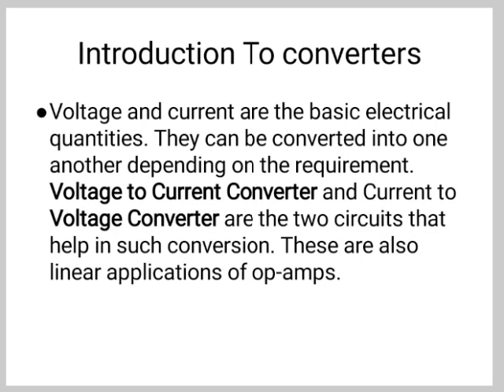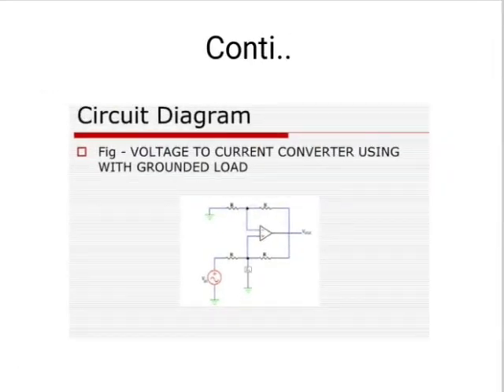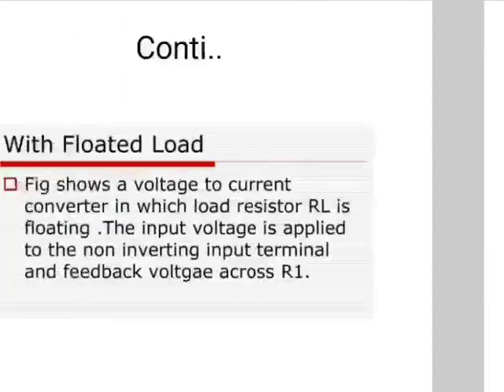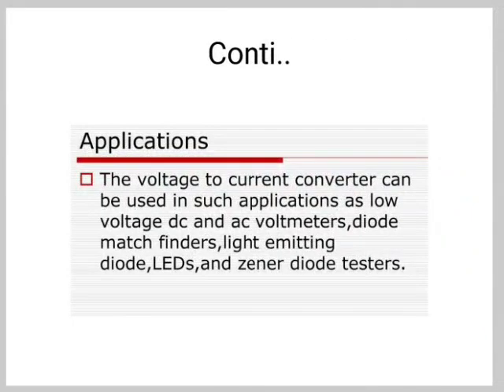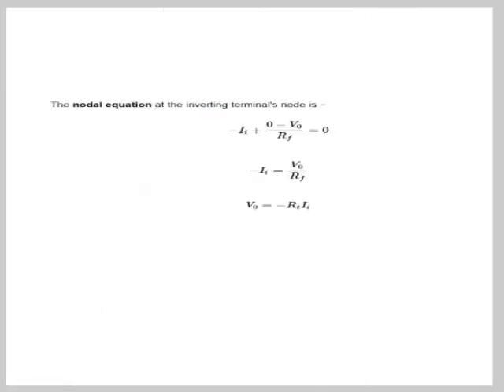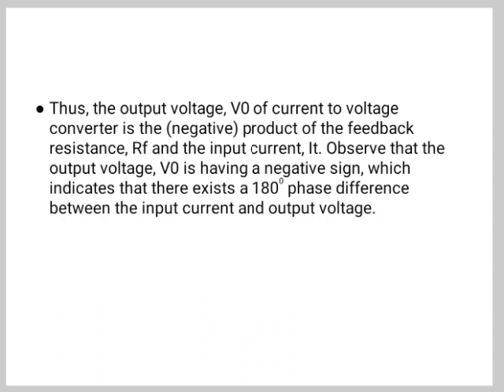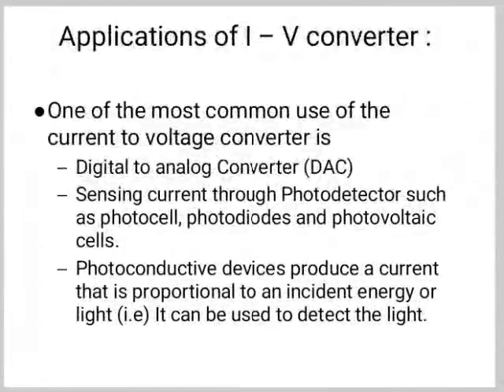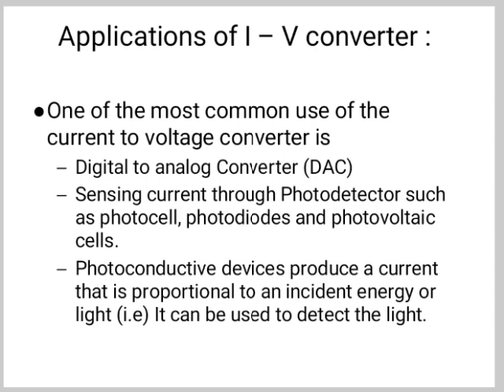EXC L28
Video from Radhika Somani/Rathi